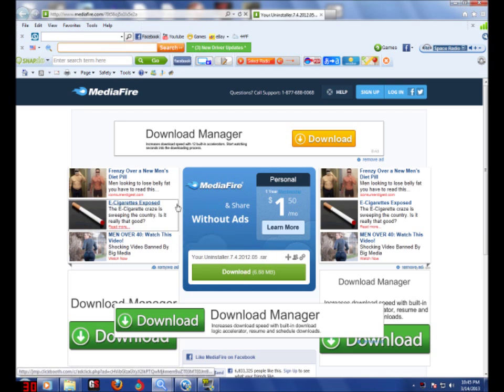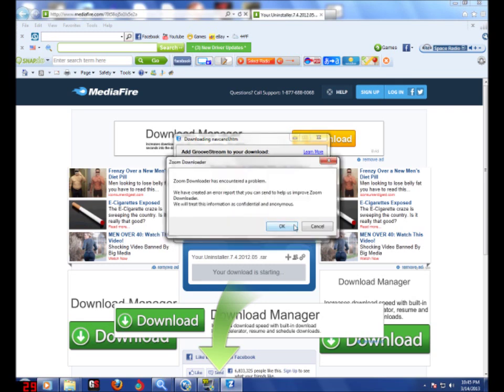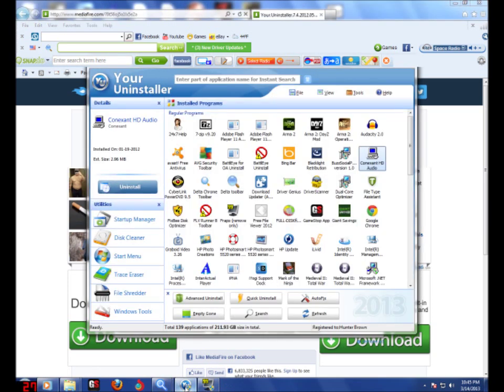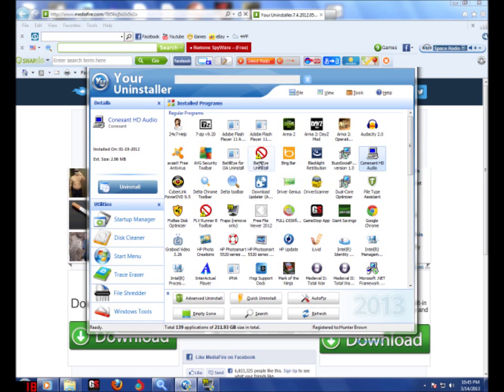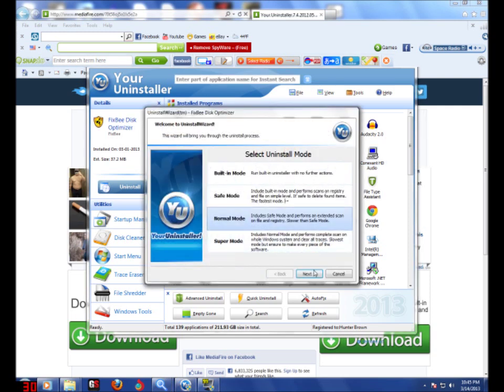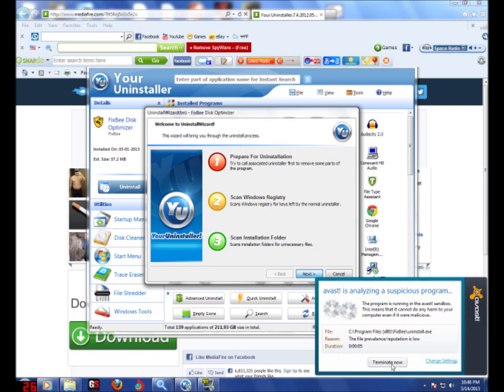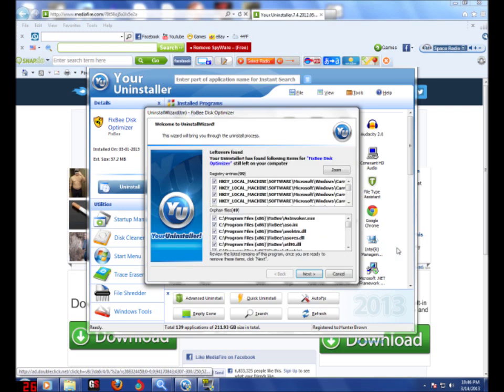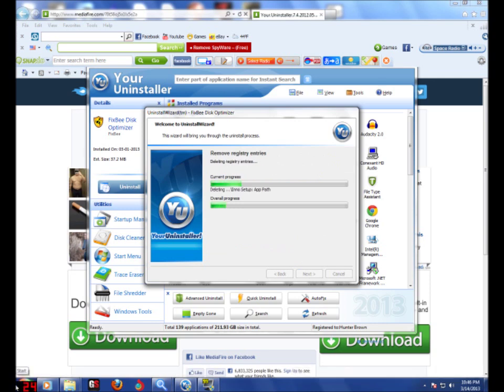how to fix Dayz commander installation error 1001